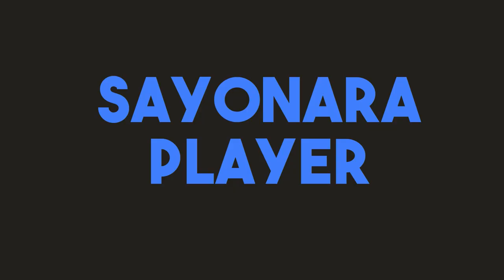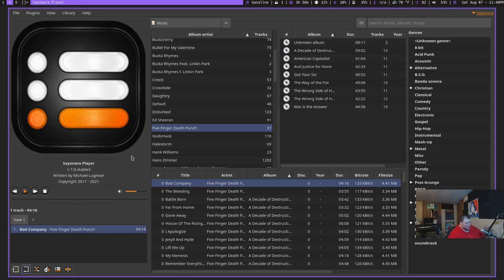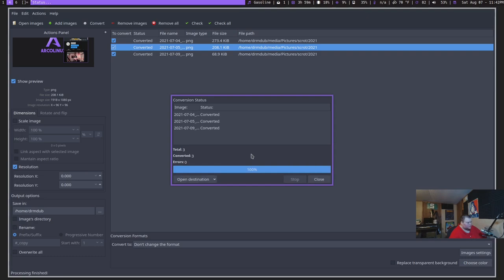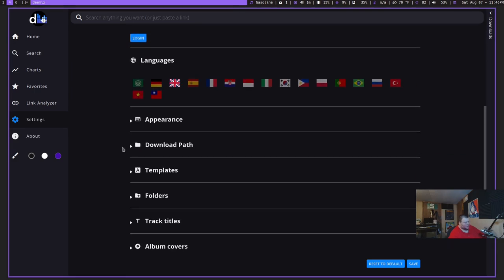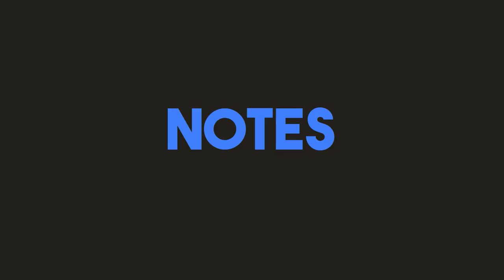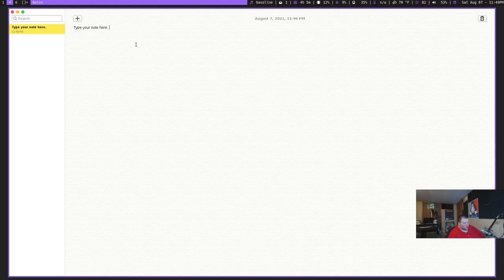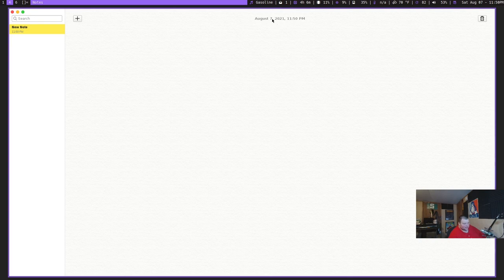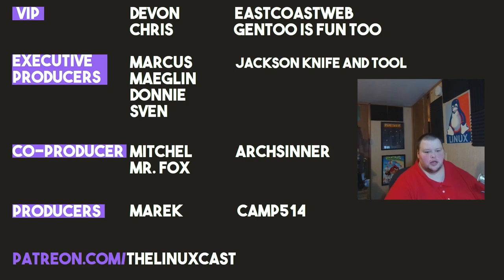Top 5 Linux Apps for August 2021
Another new month is here, so that means 5 more Linux apps for you to try.

Time Stamps
0:00 Intro
0:48 Sayonara Player
2:47 Converseen
4:52 Deemix-Gui
6:25 Clapper
8:06 Notes
11:33 Conclusion